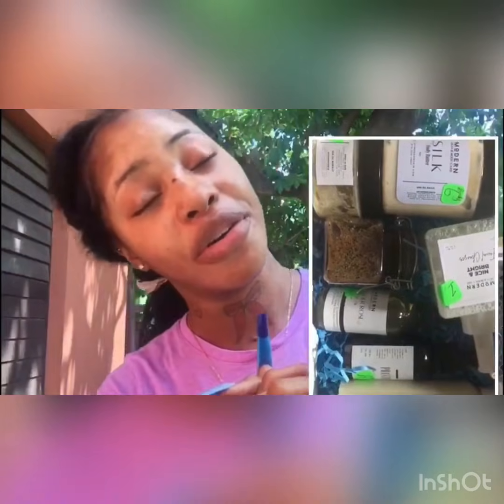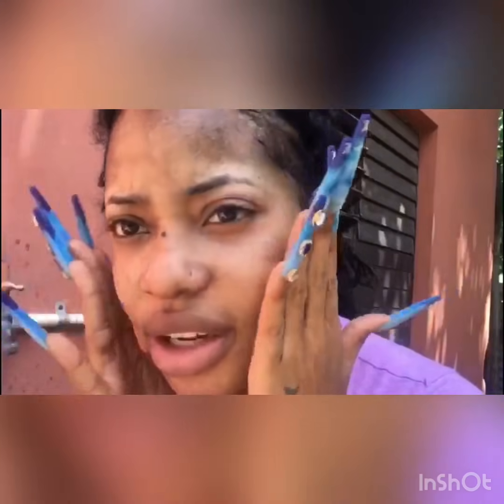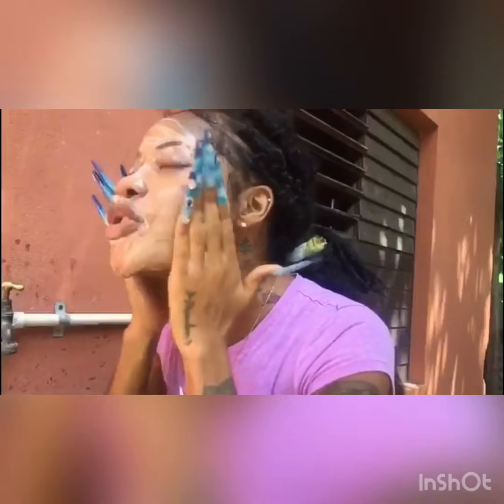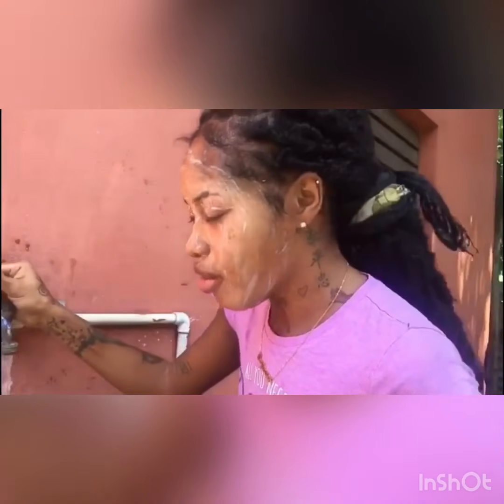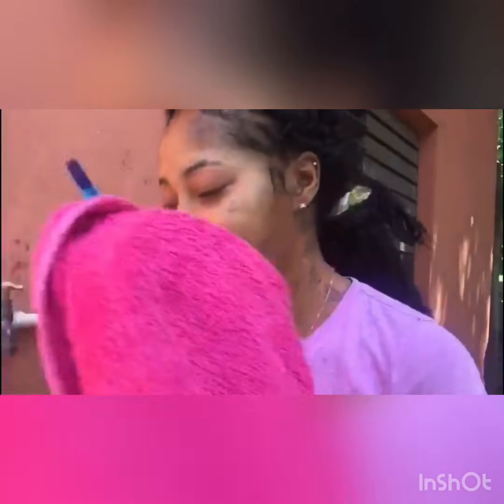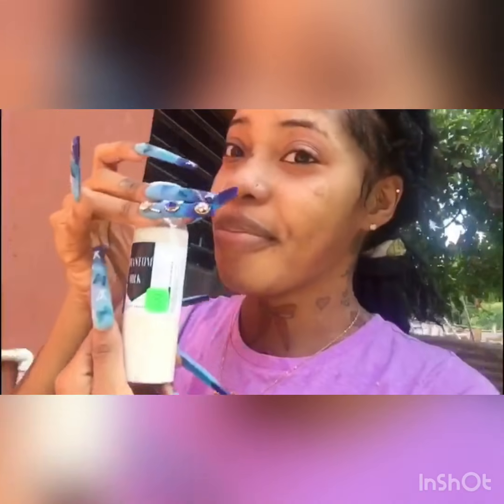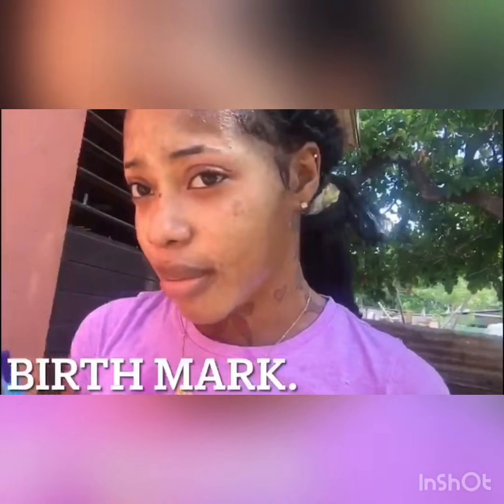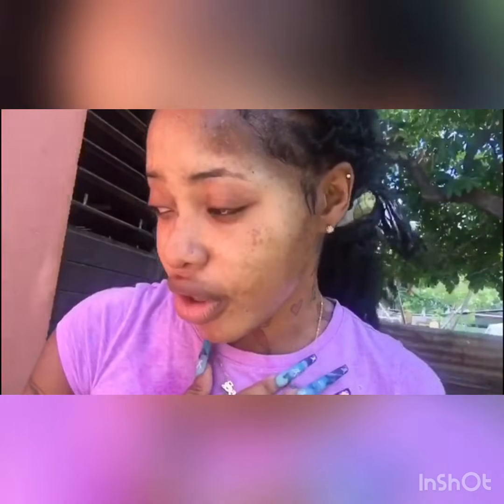How to layer your skin care product